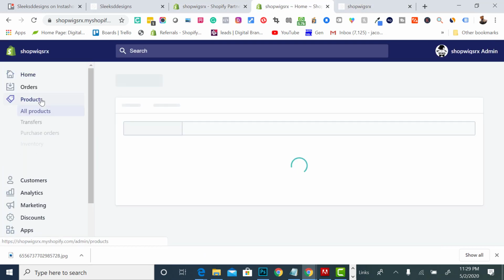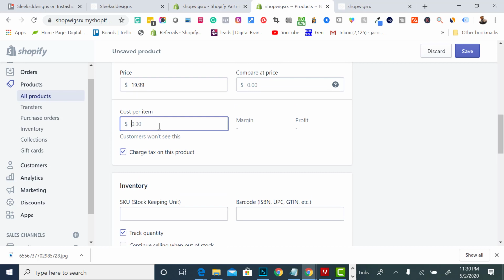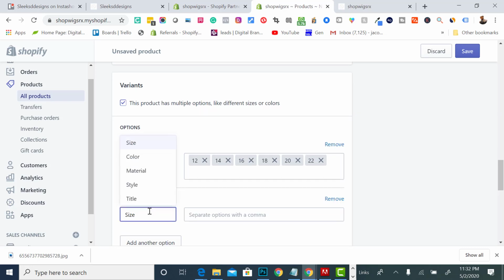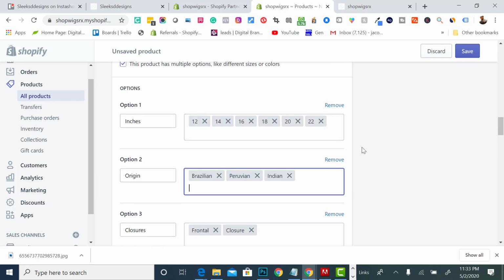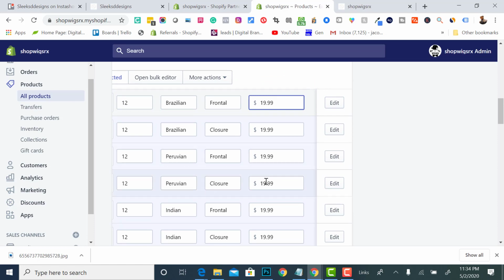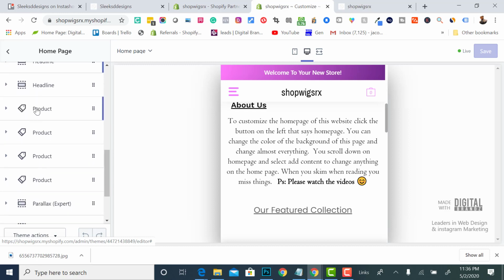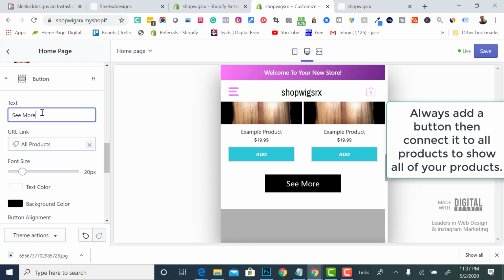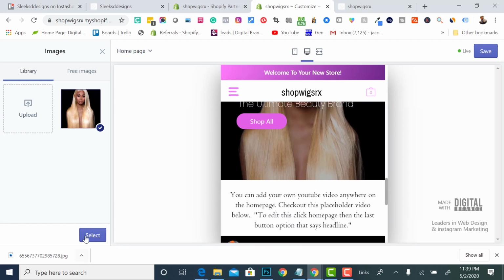HOW TO: Add Products (Part 2)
Very simple tutorial on how to add products to your Shopify store!
This is a simple two-stage process! DO NOT SKIP THIS VIDEO! VERY IMPORTANT!
This task will occur in the back office of your Shopify store NOT within the theme.
We will go over creating products, duplicating products, adding variants, then adding the newly created products to your home page!